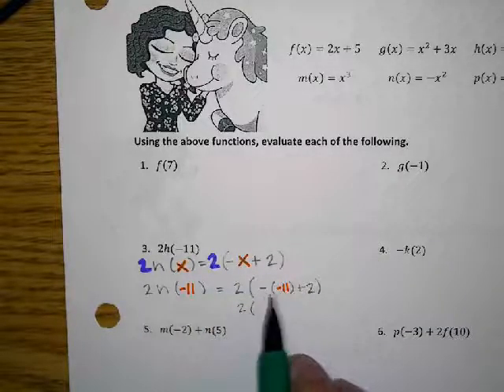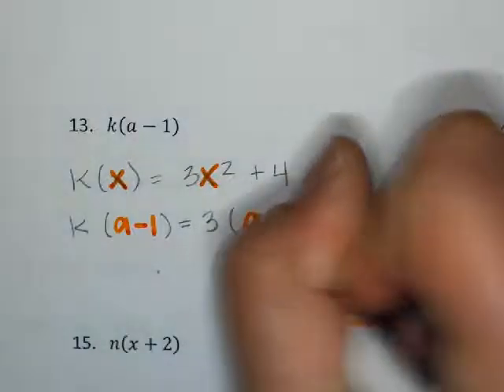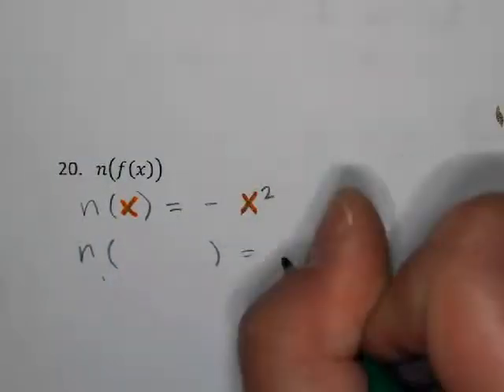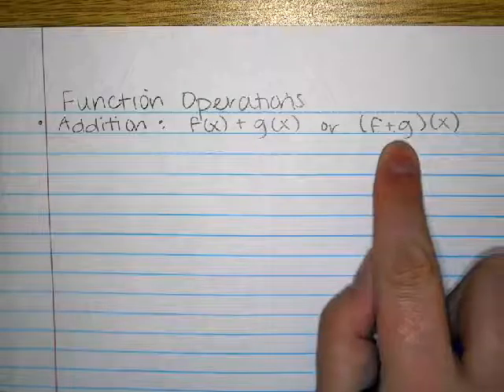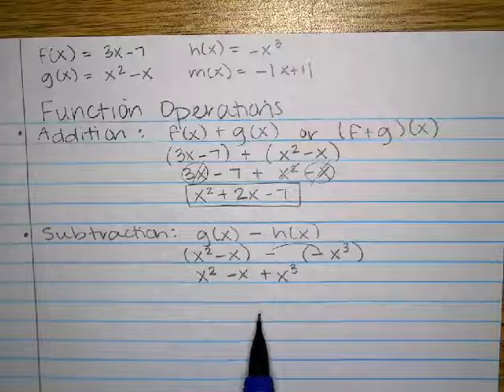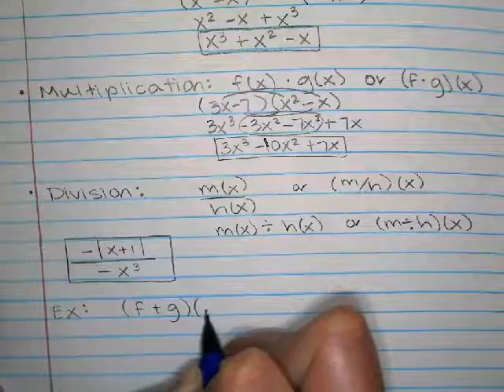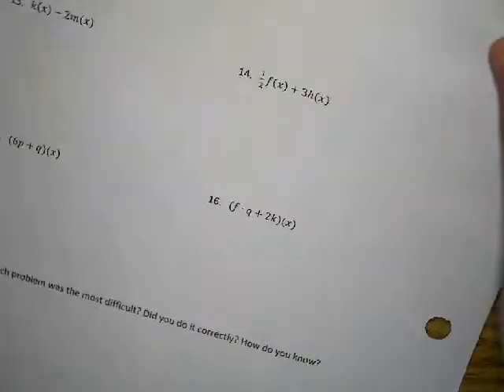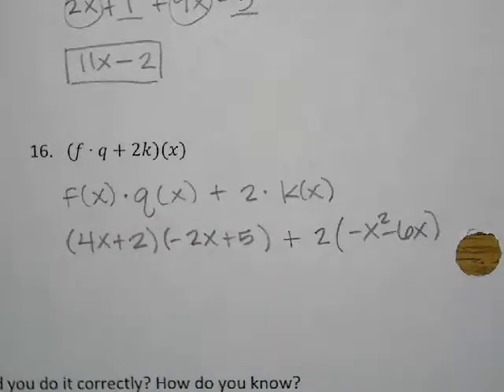Evaluating and Operating with Functions